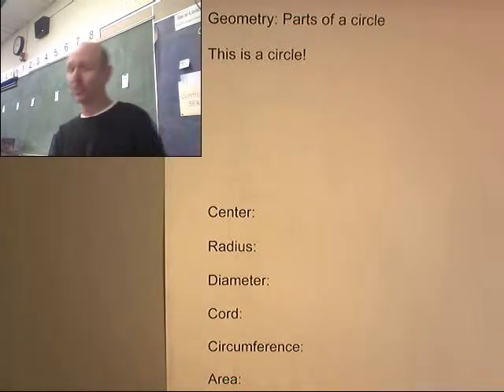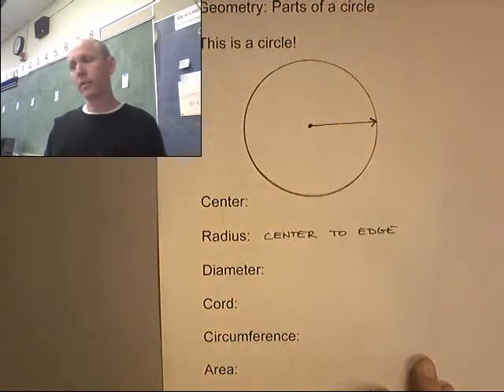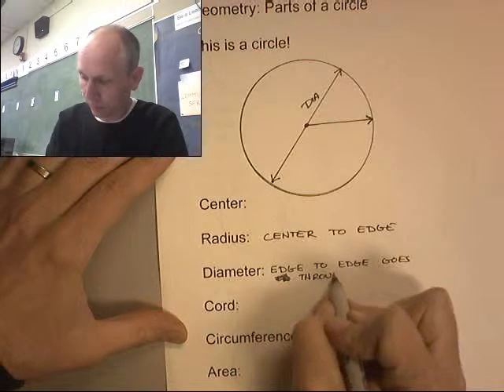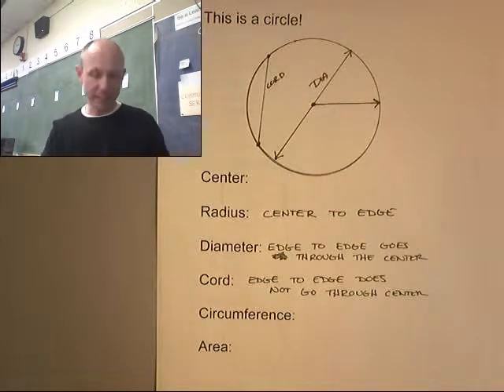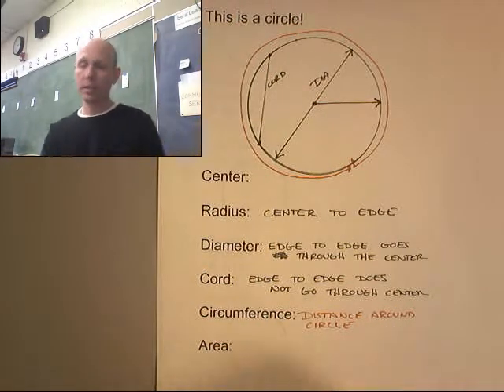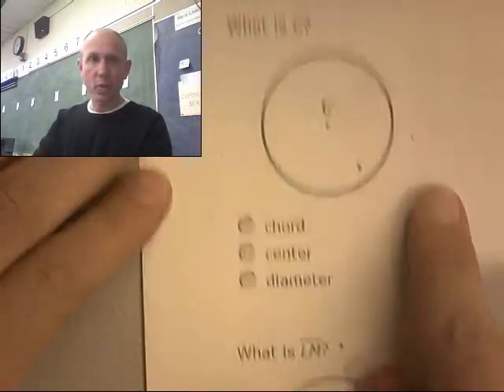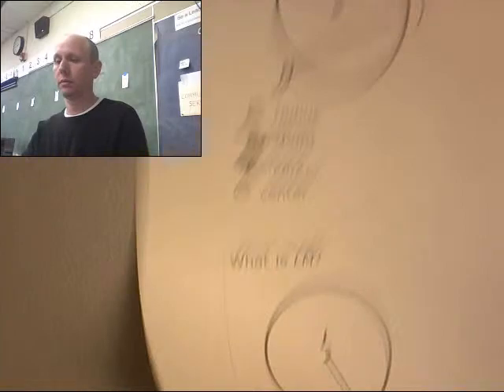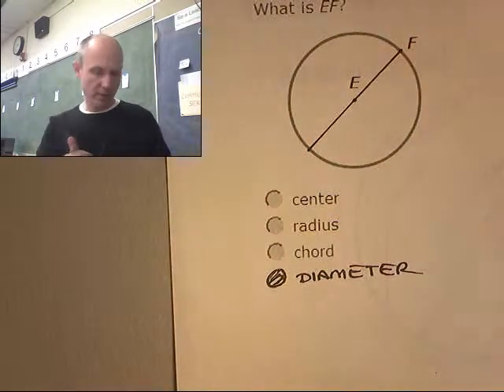BARRE 7th P.21 Geometry Parts of a circle